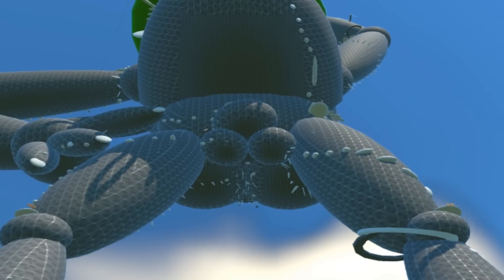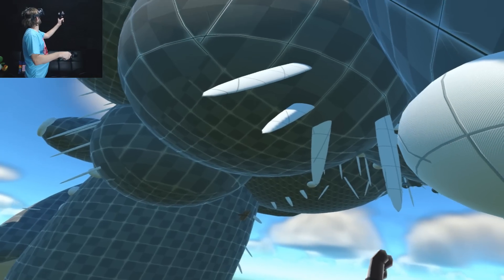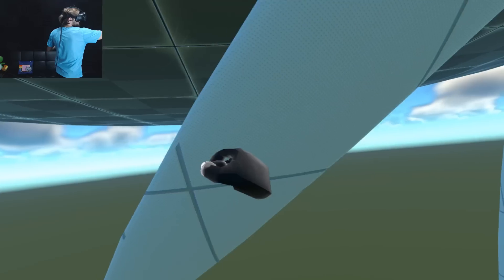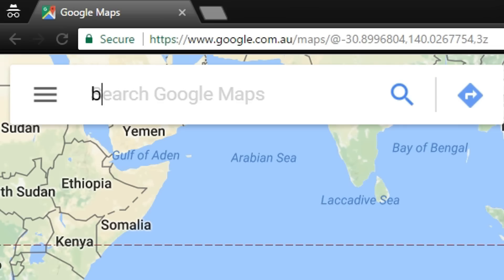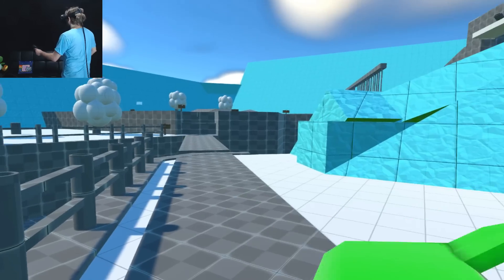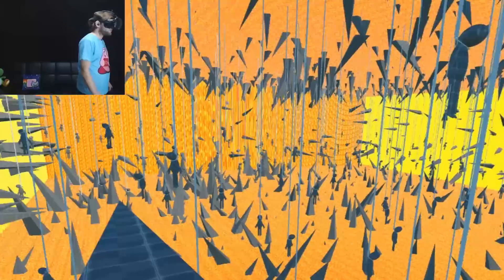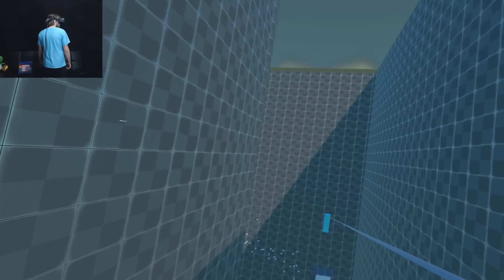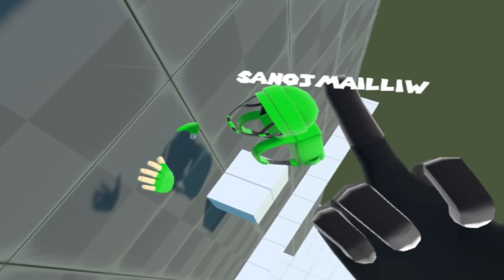BUTTHOLE ADVENTURES FEAT. MULLEN (CLIMBEY) [HTC VIVE]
Sit down children, for today we tell the tale of Josh and uncle Mullen's adventures to the elusive butthole.

BACK by popular demand, today we are playing Climbey on the HTC Vive with Mullen. We check out some more user created levels and challenge our sexuality.

[MULLEN]

[MUSIC]